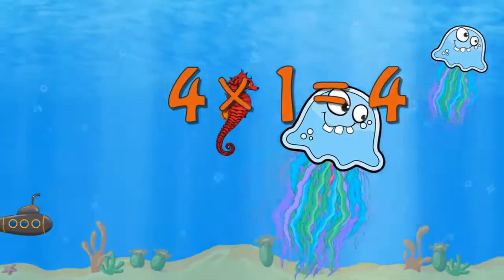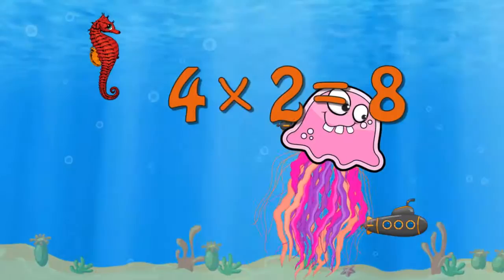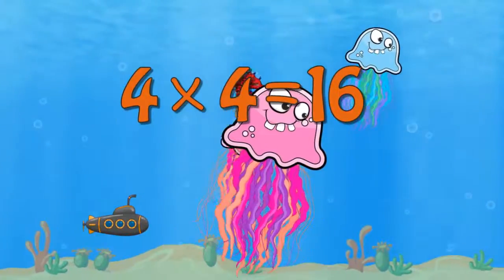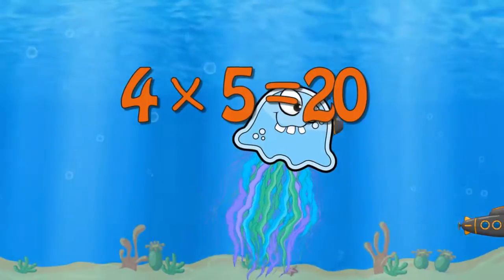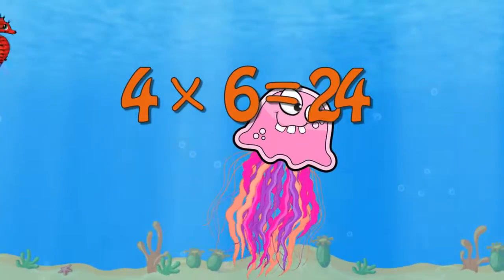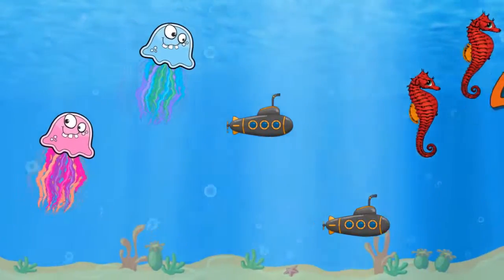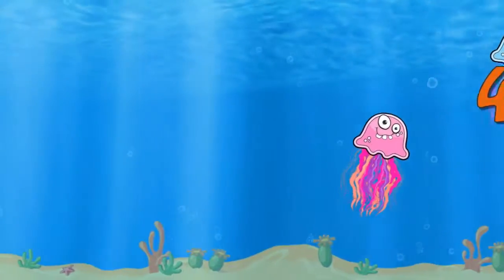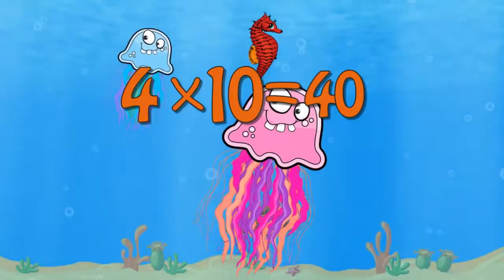Jellyfish Teaching Multiplication Times Tables x4 Educational Math Video for Kids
If your child loves jellyfish, and you love for them to learn, you've found the right educational cartoon video! Learn the times tables (multiplication tables) including for the numbers 1, 2, 3, 4, 5, 6, 7, 8, 9, and 10 with this series of cartoon character parades educational movies for kids!